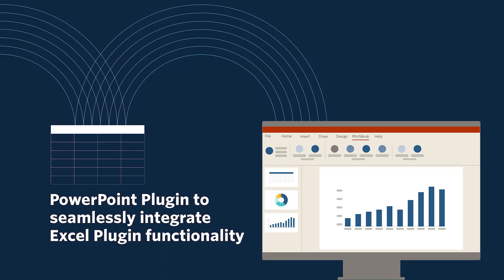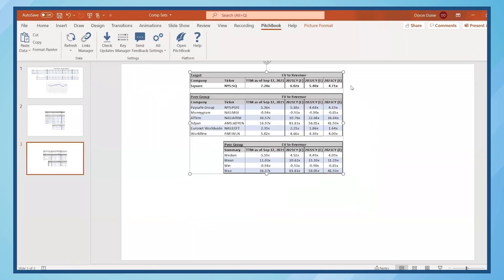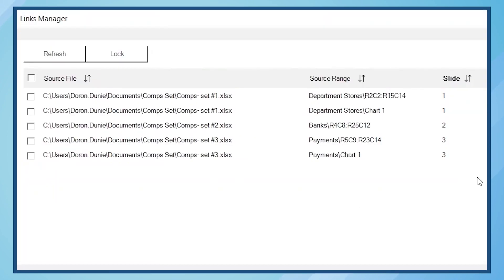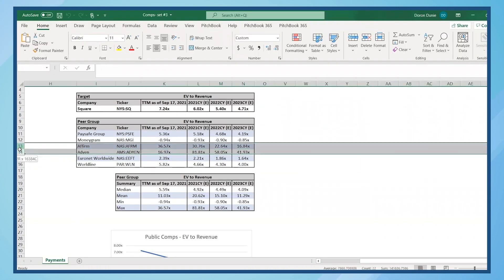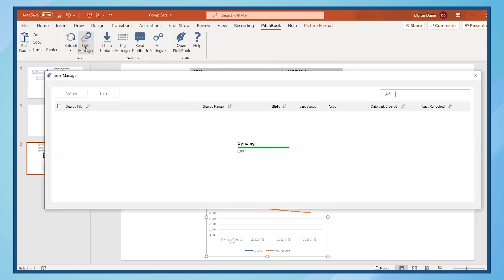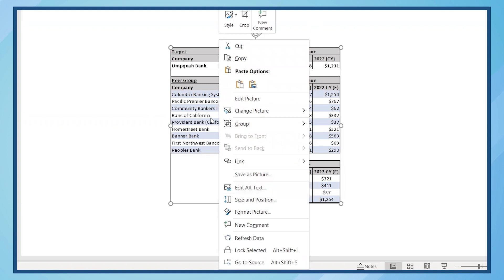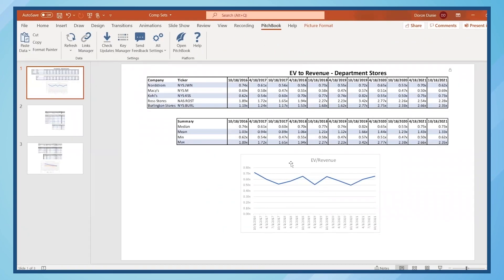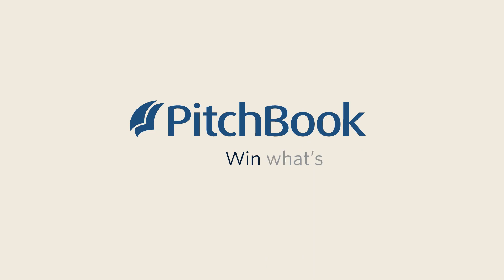How to Use PitchBook's PowerPoint Plugin to Seamlessly Integrate Excel Data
In this video, we'll show you how to use PitchBook's PowerPoint plugin to effortlessly showcase current data from Excel in your PowerPoint presentations. You'll learn how to:

0:00 Introduction
0:15 Add charts and tables to an existing presentation
1:18 Use the Links Manager to review linked items and their status
2:20 Update data in Excel and refresh linked items in PowerPoint
4:05 Locate the source of a linked item
4:15 Unlock a linked item to enable updates

By the end of this tutorial, you'll be able to seamlessly integrate and manage your Excel data within PowerPoint, ensuring your presentations always display the most up-to-date information.

For more tips and best practices, visit our Research Center for the latest industry reports from PitchBook's Institutional Research Group

About PitchBook
PitchBook is a financial data and software company that provides transparency into the capital markets to help professionals discover and execute opportunities with confidence and efficiency. PitchBook collects and analyzes detailed data on the entire VC, PE and M&A landscape—including public and private companies, investors, funds, investments, exits and people. The company's data and analysis are available through the PitchBook Platform, industry news and in-depth reports.